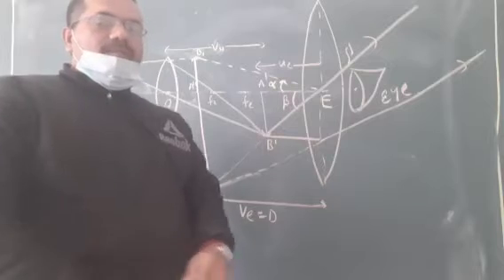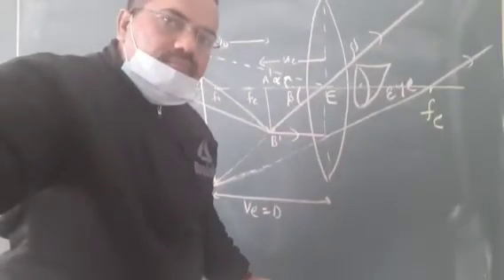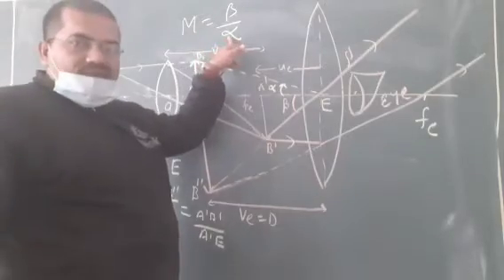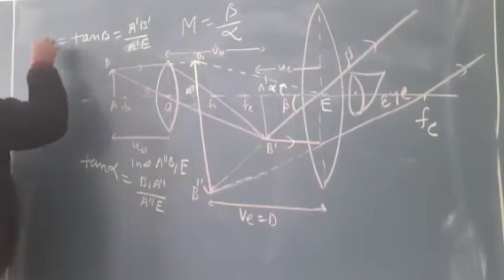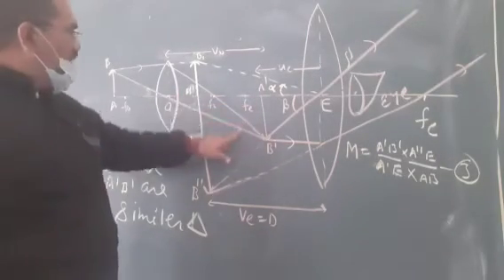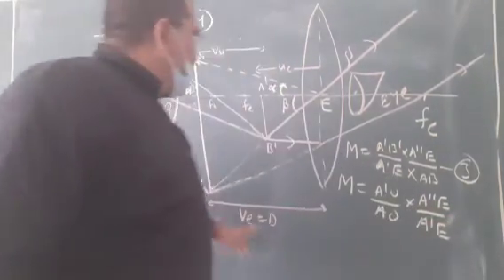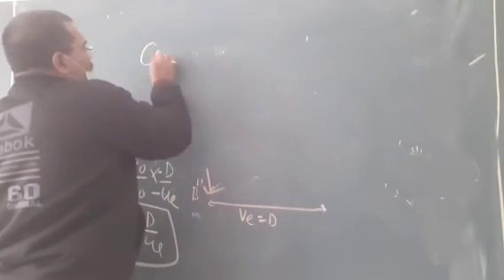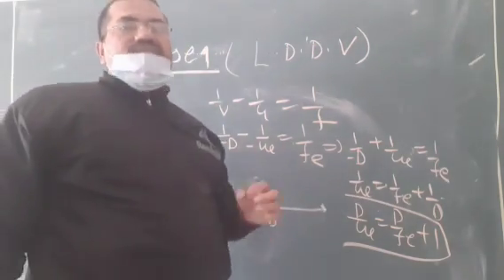class12 compound microscope lect2